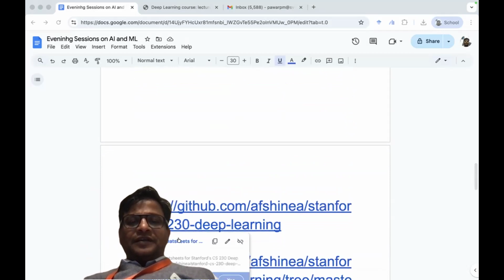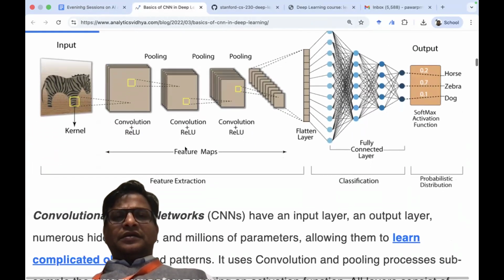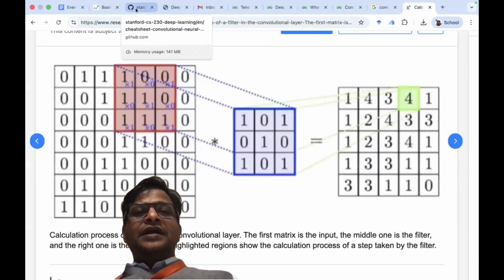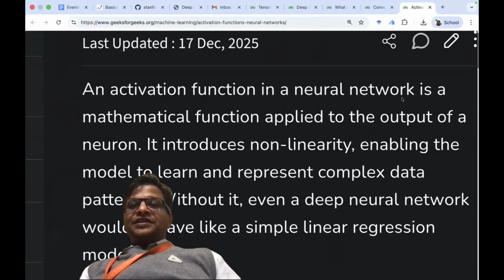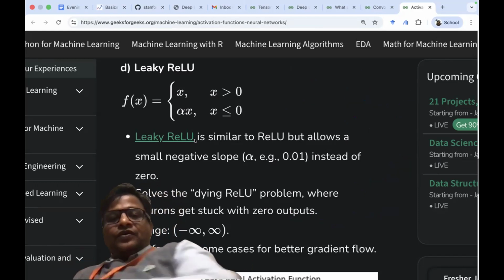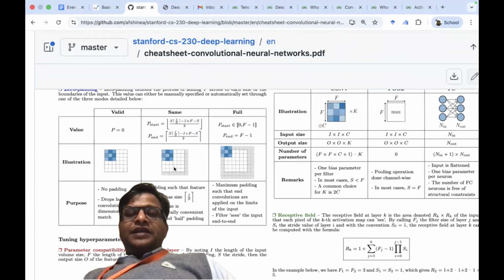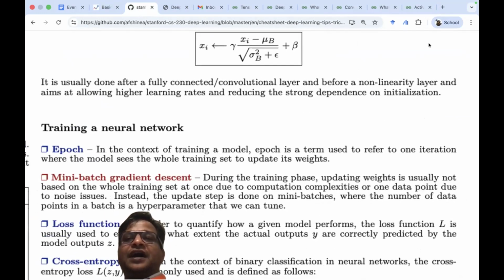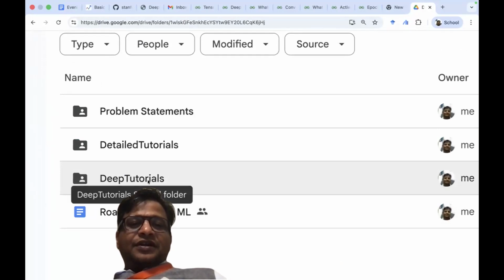Introduction to CNN (AIML lect2)